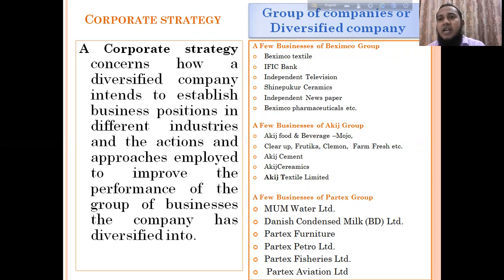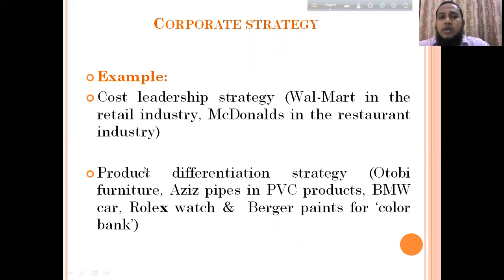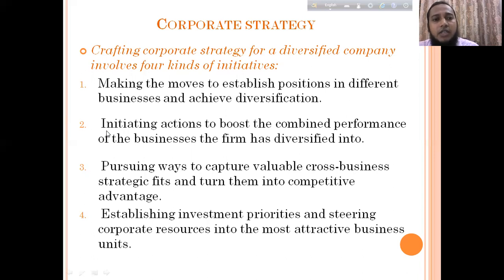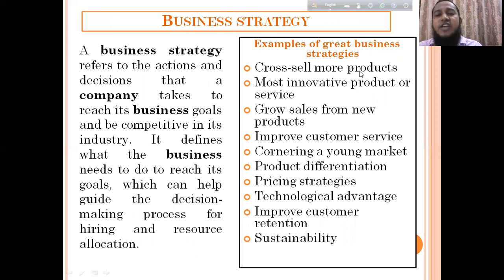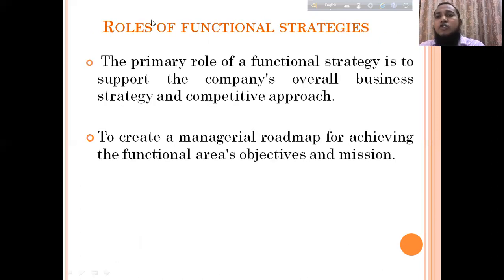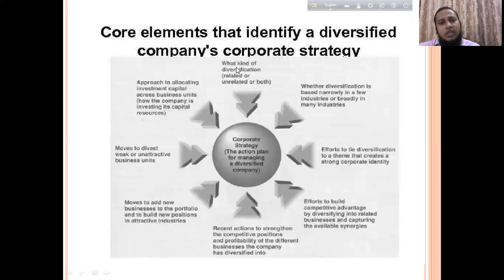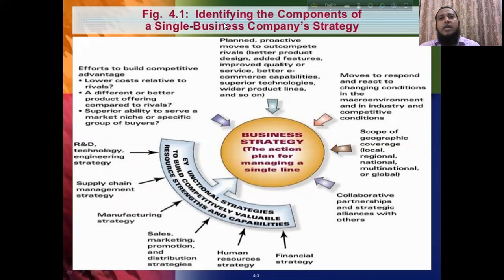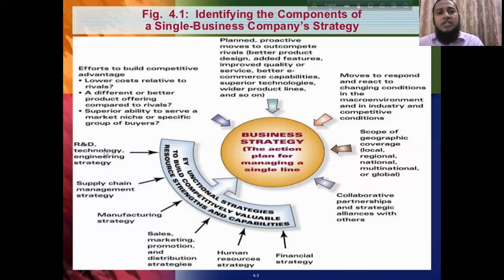Lecture - 5 | Chapter 2 | Establishing Company Direction | Strategic Management | Md. Sohel Ahmed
Dear students,
Hope all of you are doing fine. Here is the 5th online lecture of Strategic Management on Chapter-2 (Establishing Company Direction).
Best Regards,

Md. Sohel Ahmed
Assistant Professor
Department of Business Administration
Dhaka City College.